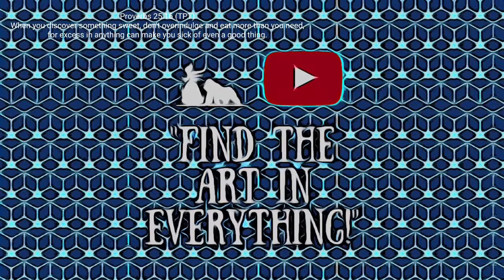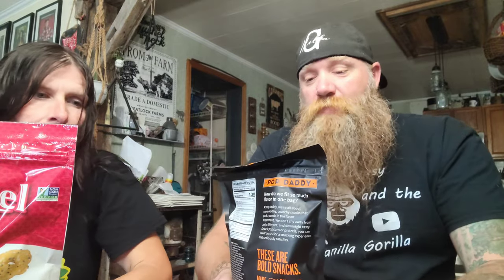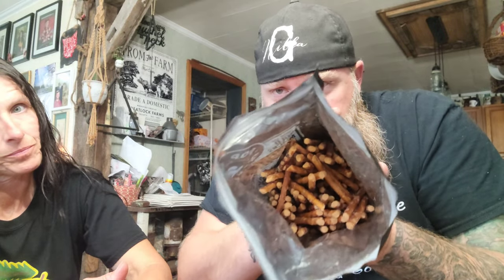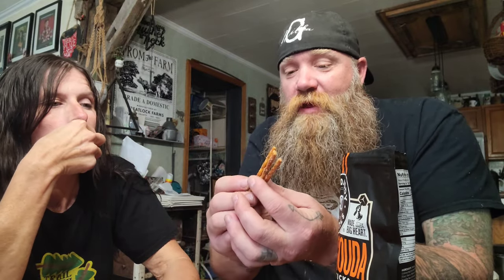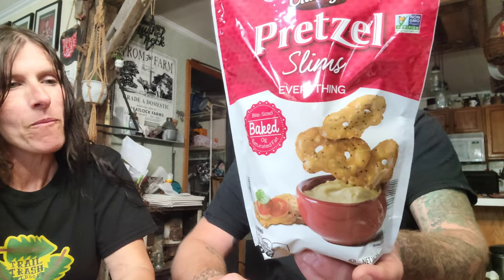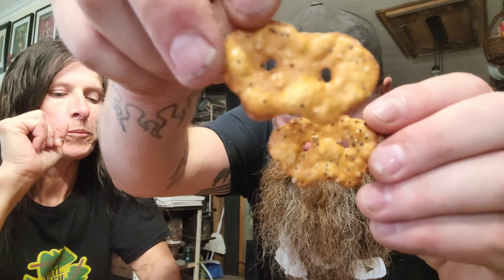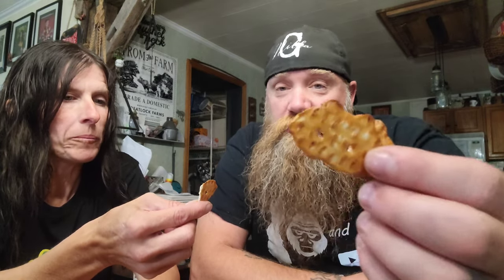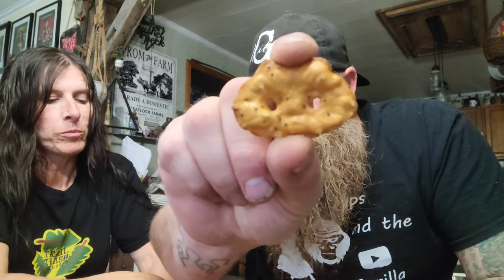2 Brands Two Flavors | Pretzel Pallooza | Taste Test Food Review | Small Batch vs Small Cost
We Try Two Flavors of Special Pretzels, one is a Small Batch Brand and One is from Aldis